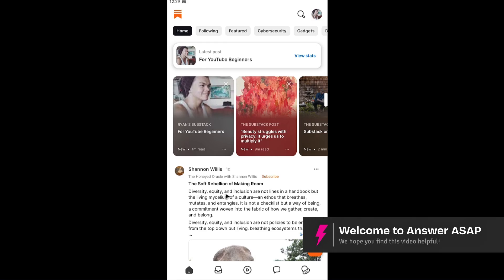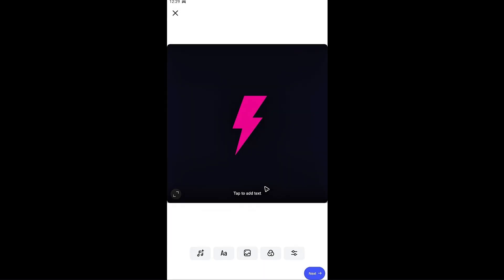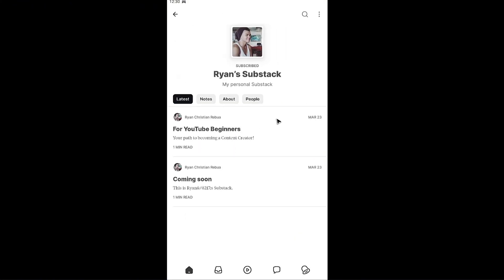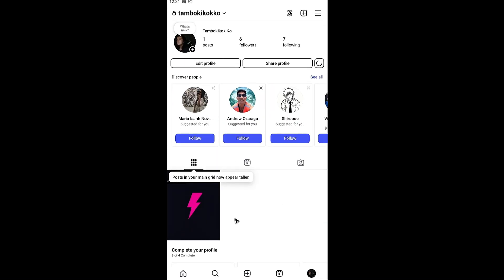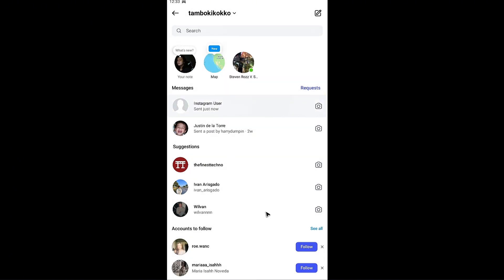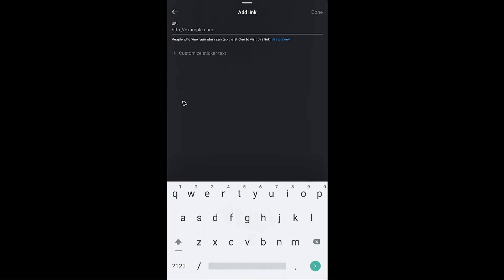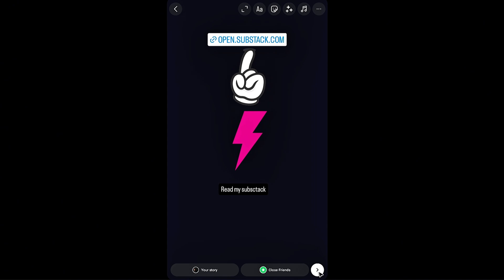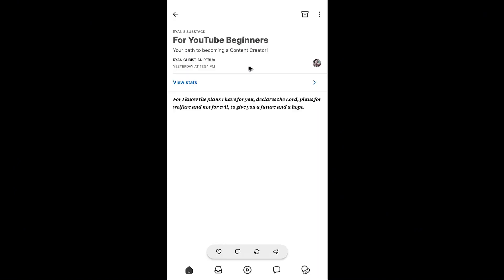How to SHARE Substack on Instagram (Step by Step)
Want to promote your Substack newsletter on Instagram? This step-by-step guide shows you how to share your Substack link on Instagram Stories, bio, and posts. Learn how to add call-to-actions, use link stickers, and drive traffic from Instagram to your Substack page.